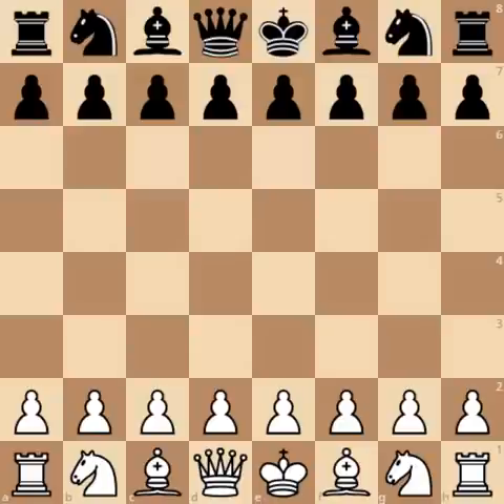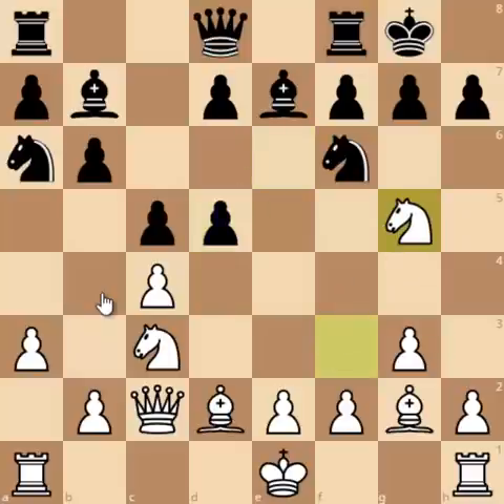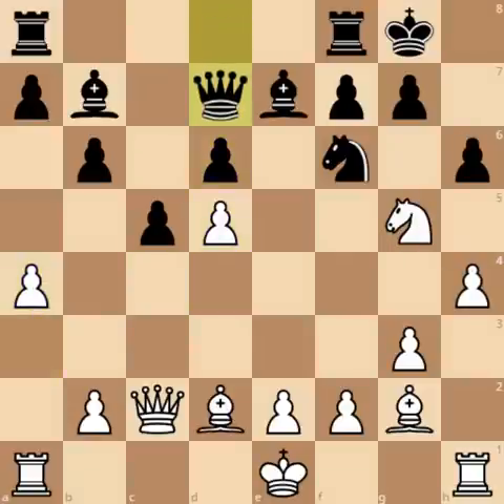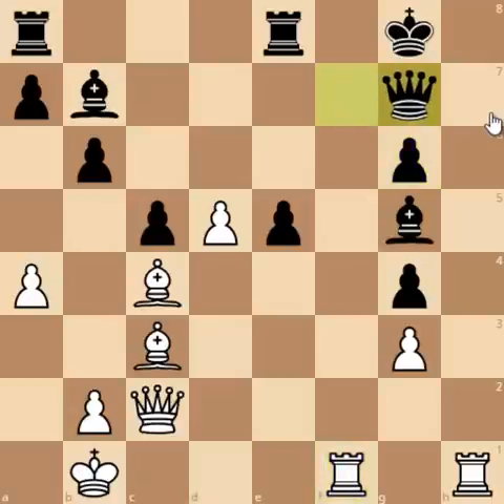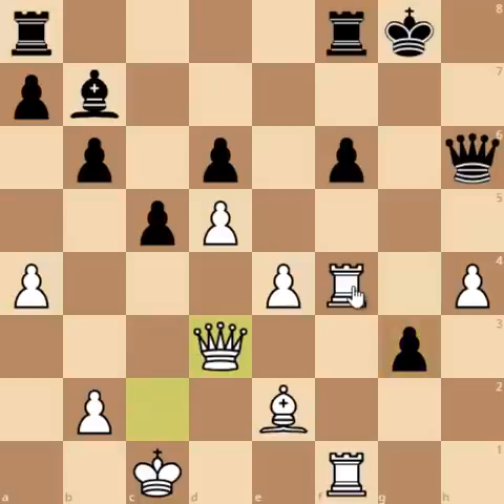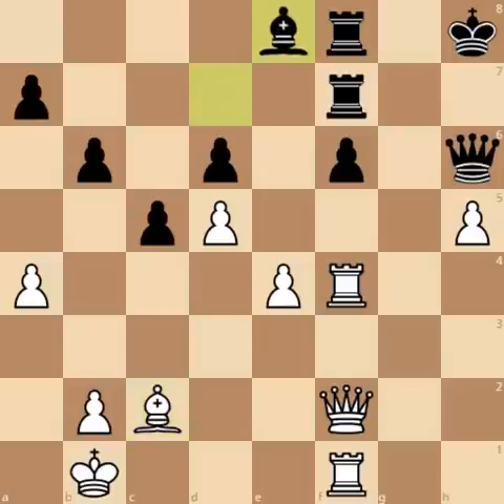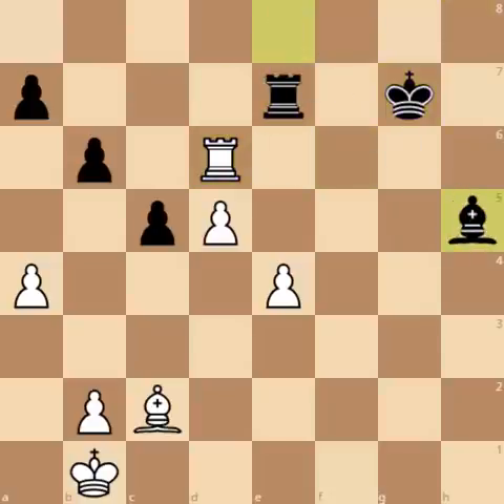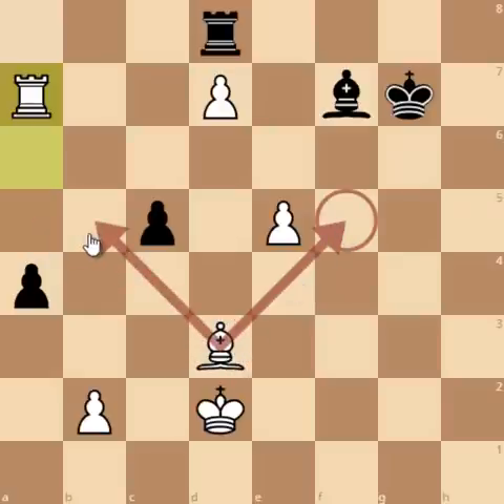Alphazero vs Stockfish | Artificial Intelligence vs Strongest Chess Engine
Would you like to know about Google Deepmind Alphazero and its Chess games against world's strongest Chess program/Engine Stockfish